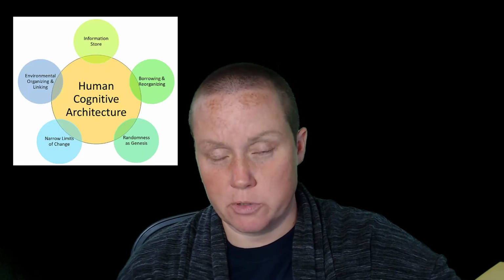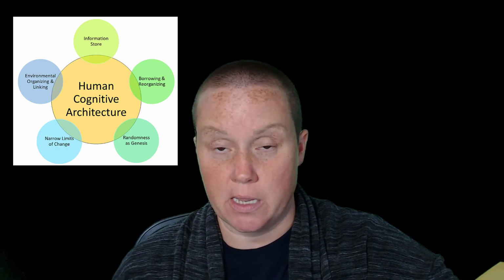Cognitive Load and Cognitive Theory of Multimedia Learning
This is video 1 in a short series that covers some interesting principles of the Applied Learning Theories
References:  Mayer, R. E. (2005). In The Cambridge Handbook of multimedia learning. essay, University of Cambridge.